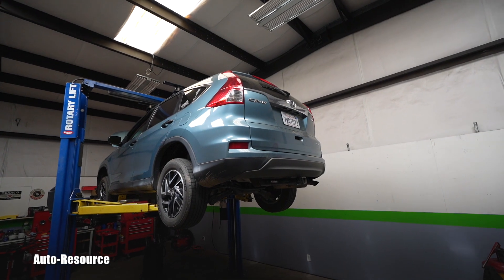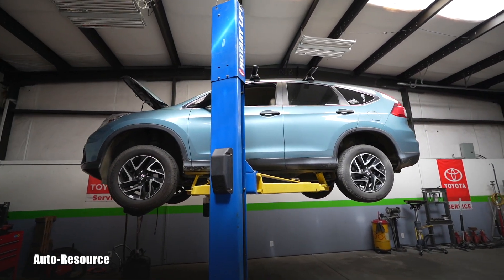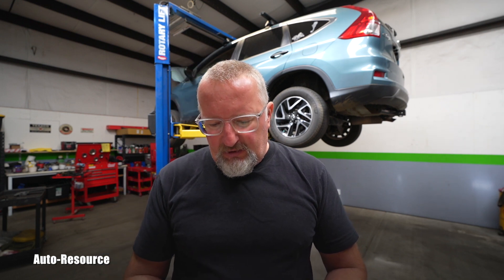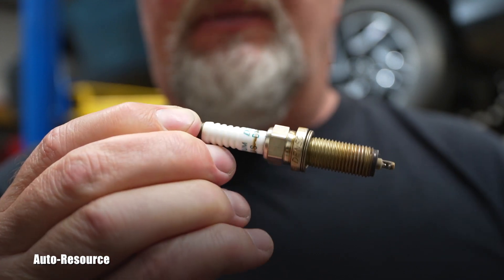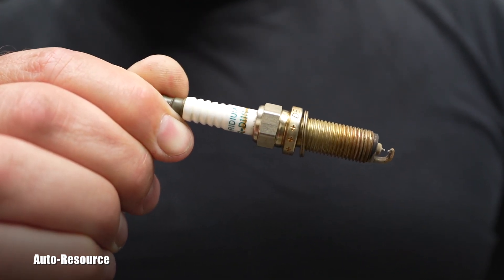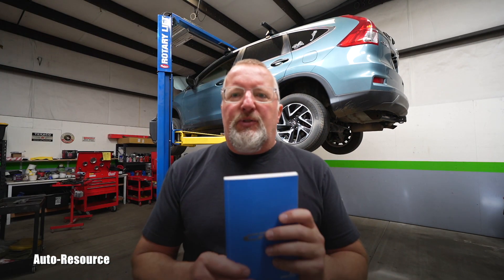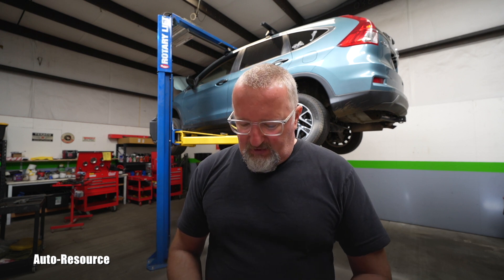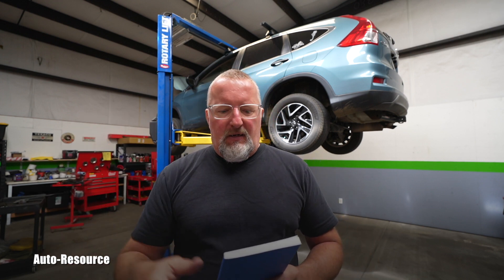Spark Plugs Become So Expensive!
Servicing 2016 Honda CR-V with 105,000 miles, spark plug from NGK $31 !